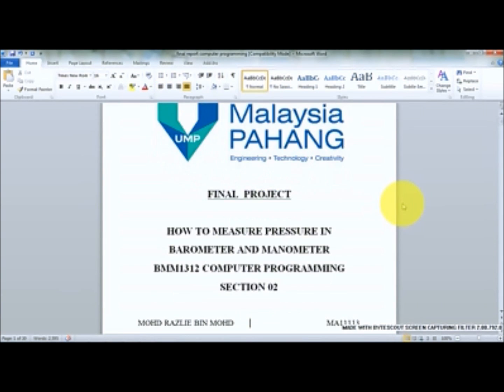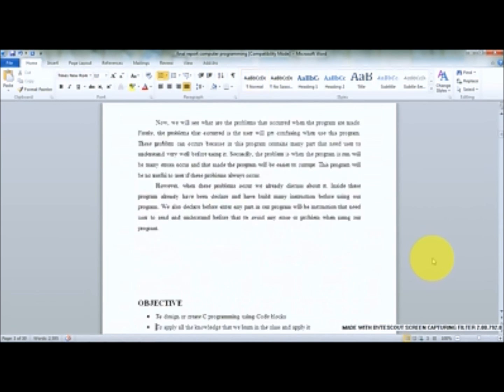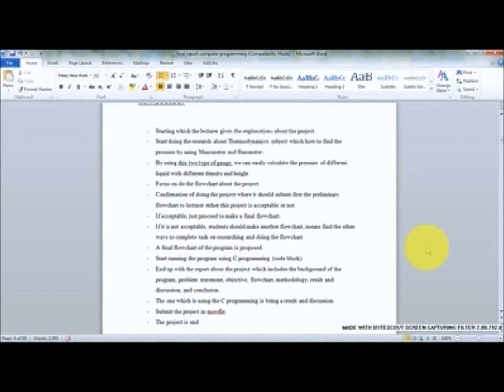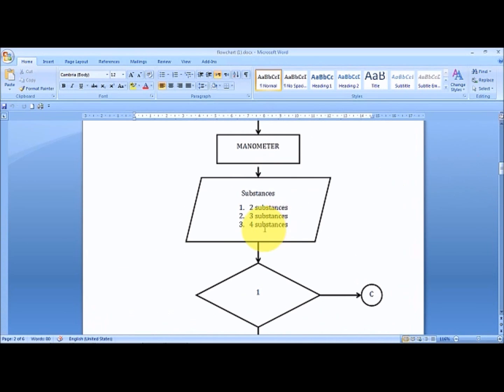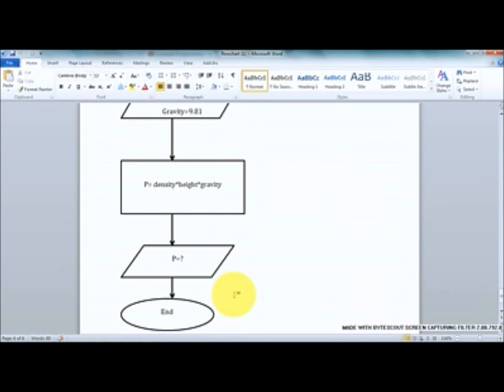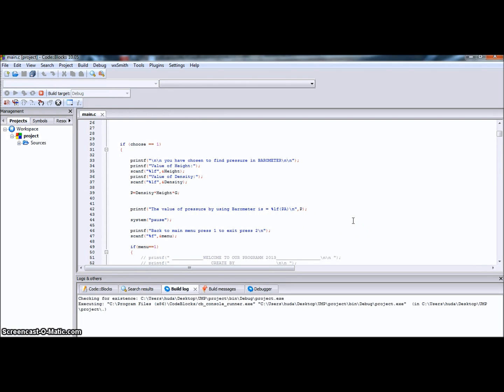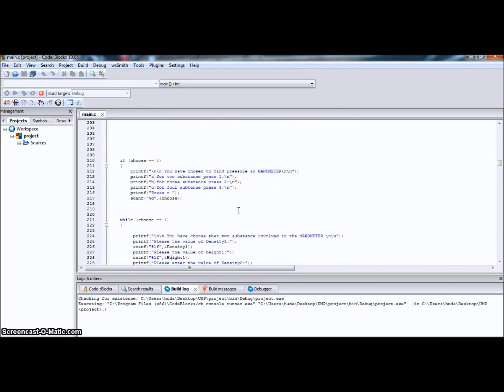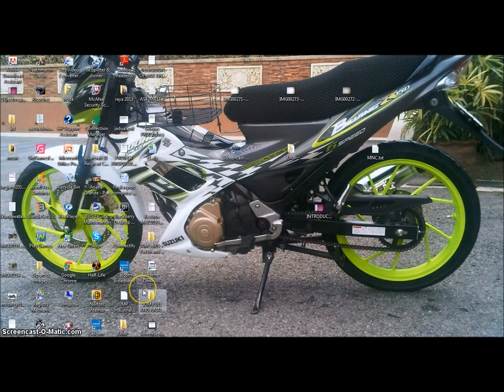PROJECT COMPUTER PROGRAMMING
MA11132 MMOHD ISMAIL NOR HAKIM BIN IBRAHIM
MA11113 MUHD RAZLIE BIN MUHD